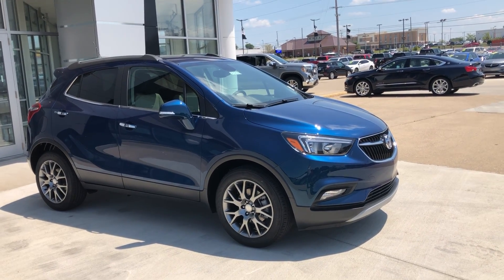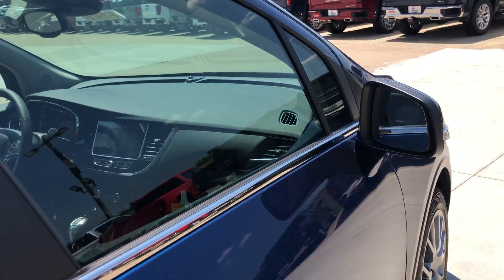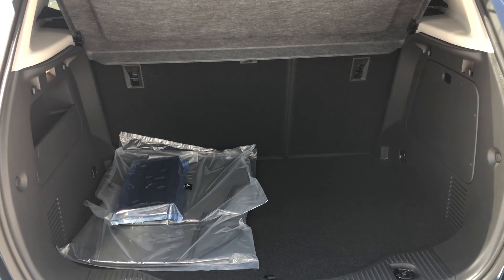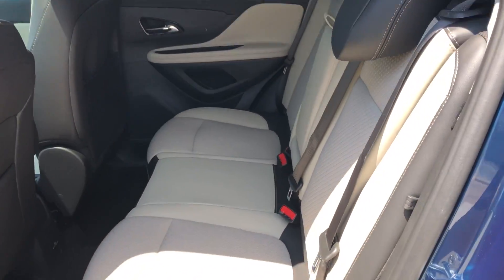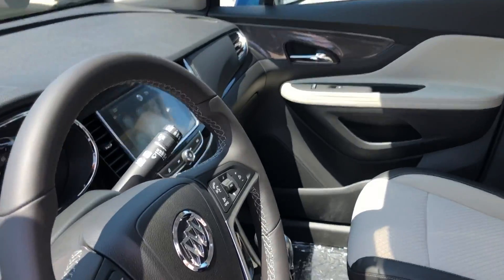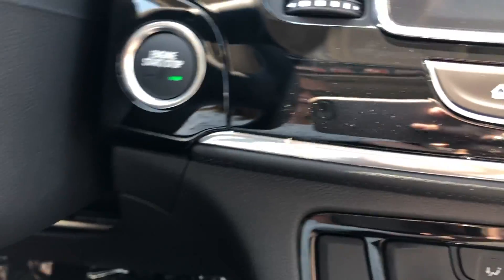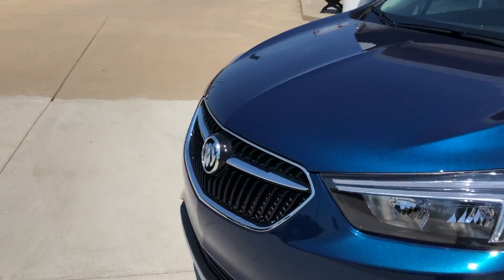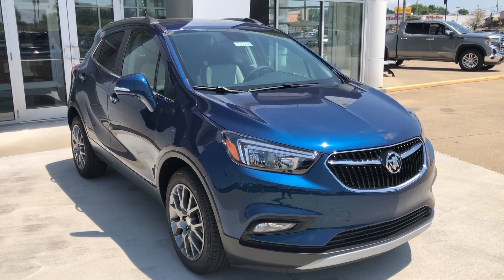[2019 Buick Encore] Walkaround/Overview - (Stock B18019)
We're open,
Monday-Friday 8AM-8PM
Saturday 8AM-5PM

-   626 Kimmell Road Vincennes IN 47591 US   -